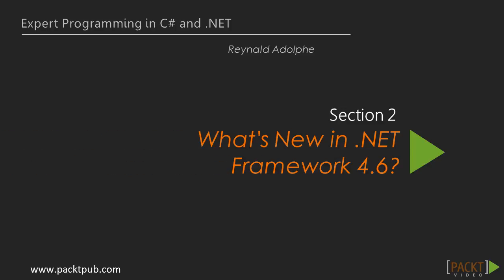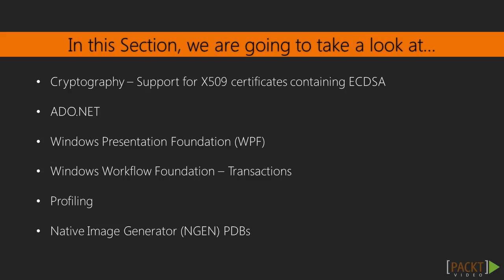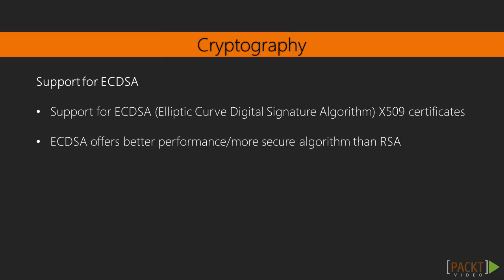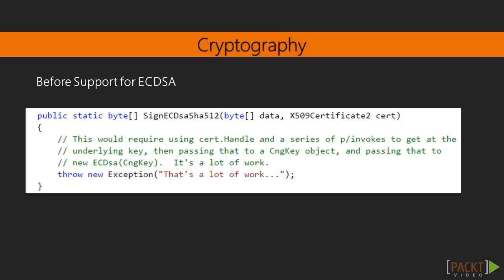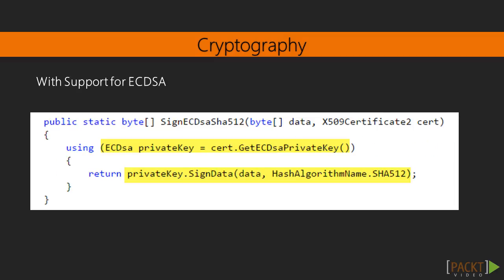Expert Programming in C# & .NET Cryptography – Suprt for X509 Cert Containing ECDSA | packtpub.com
Explain Cryptography and the new Support for X509 certificates containing ECDSA.
•Overview on Cryptography
•Take a look at the new enhancements introduced
•Learn the need to create certificates